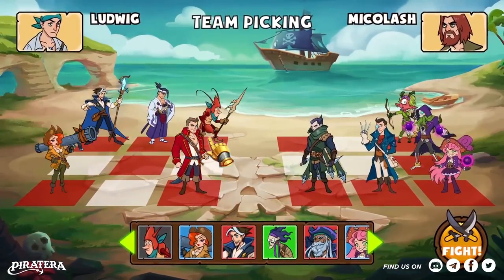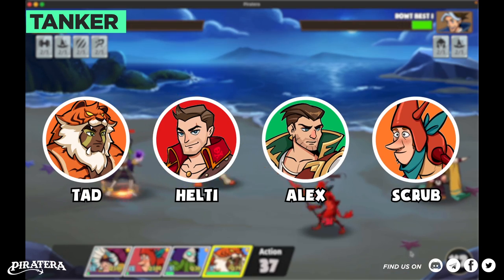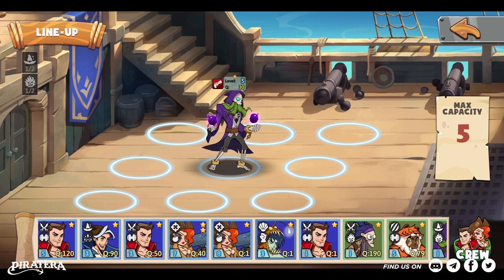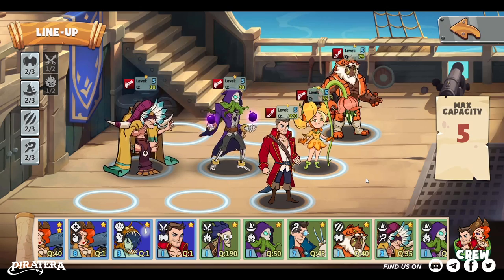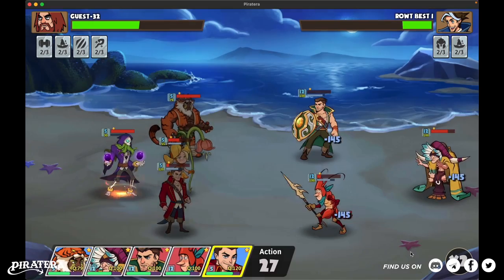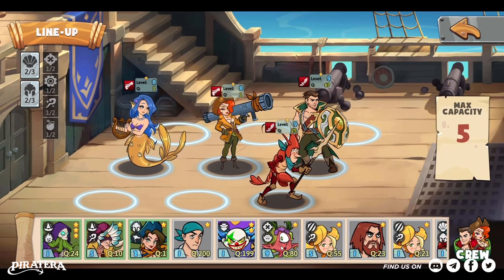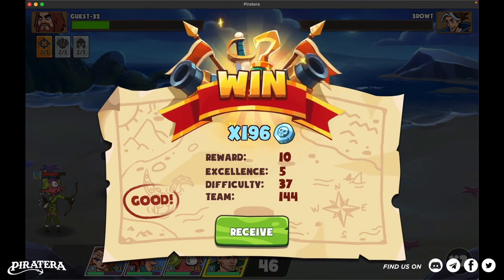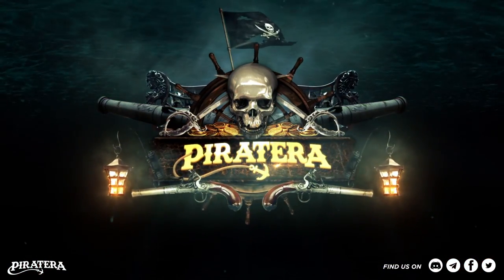PIRATERA'S TIPS TO SET UP YOUR TEAM | Beginners' Guide | Playable on iOS, Android, Website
In this video, we gonna go over the basics to set up a balanced and effective team in Piratera. Learn about the role of damage carry, tanks, enchanters and and how they attack on the battlefield.
PIRATERA is an NFT Idle RPG game by Klarus Studio.